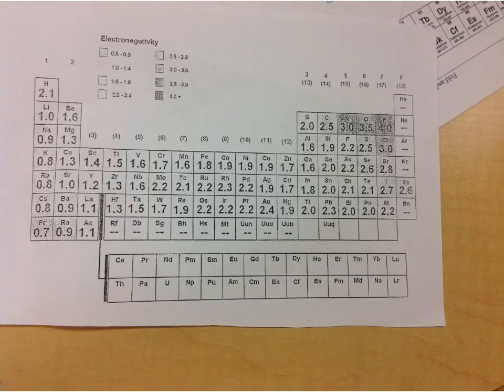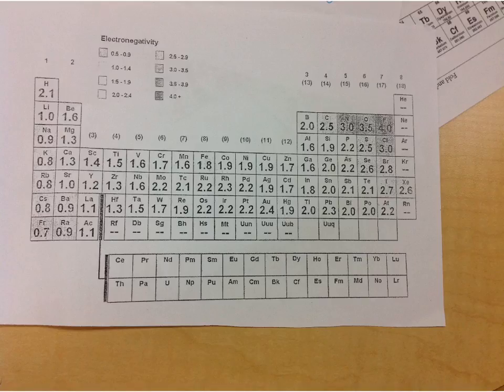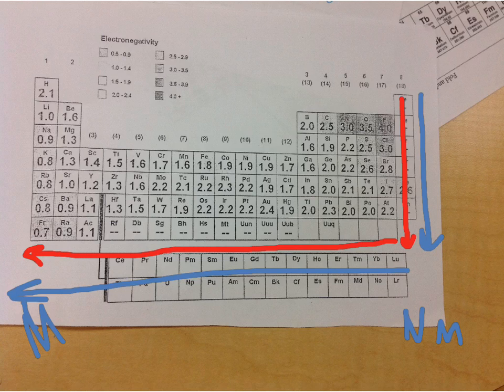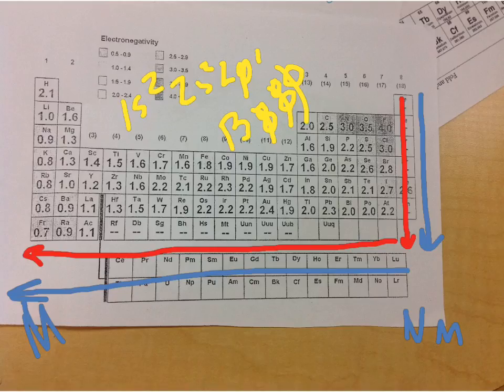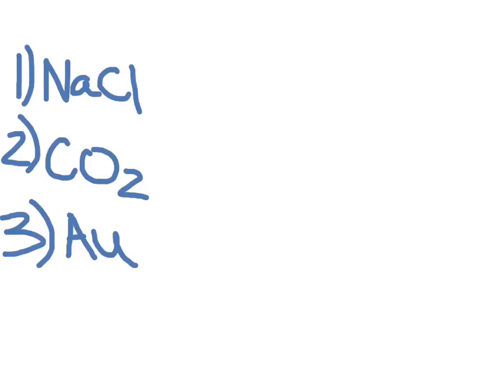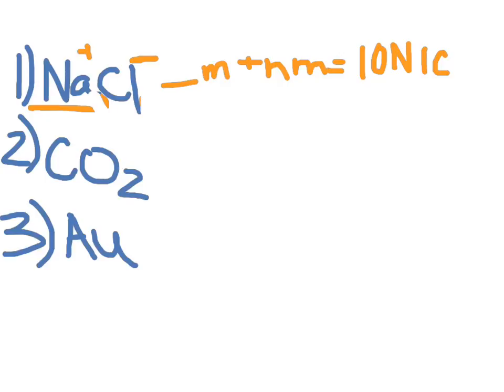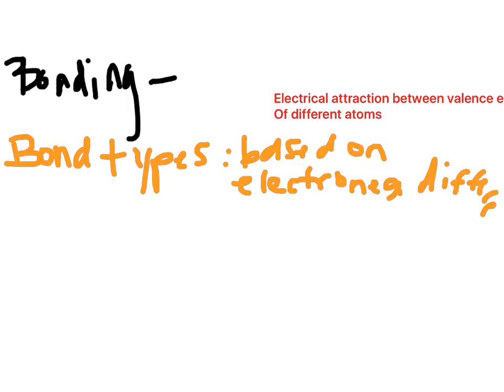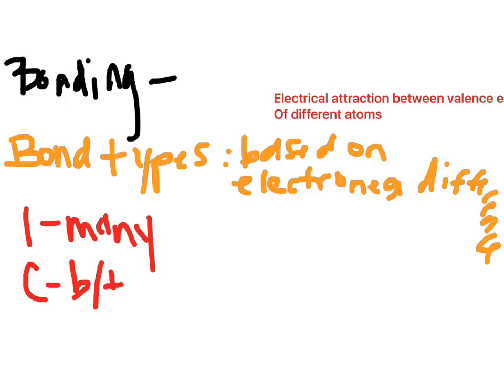Periodic trends 1